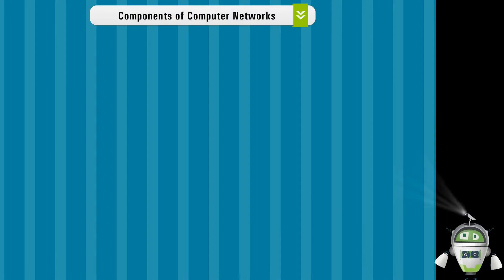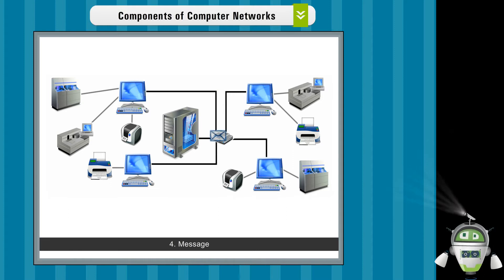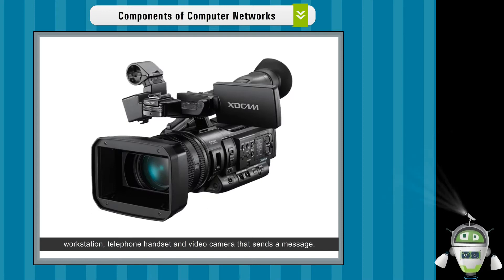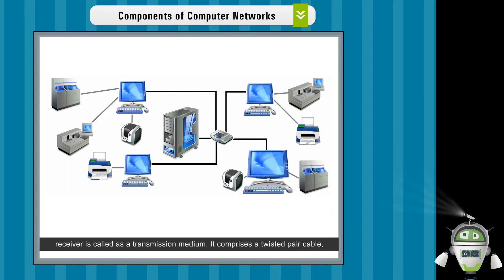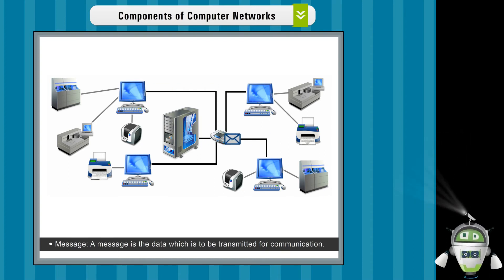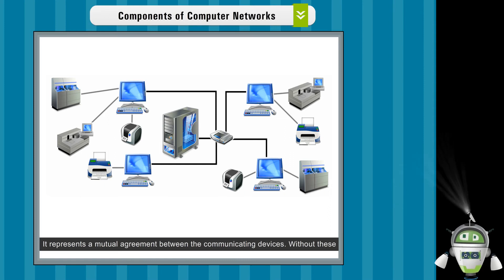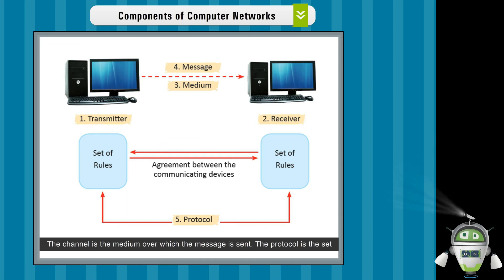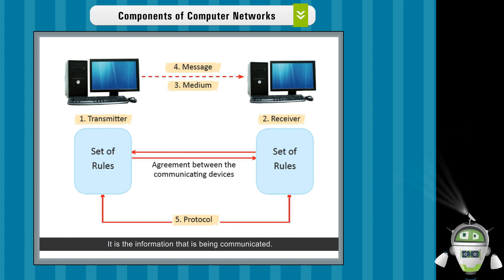Components of Computer Network | Computer Class 8